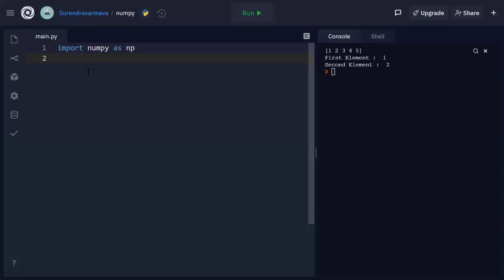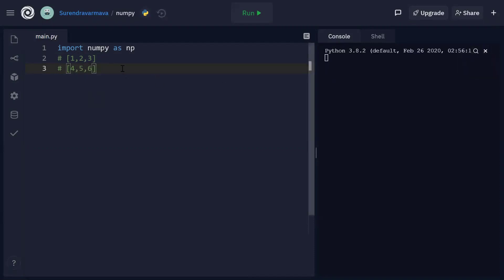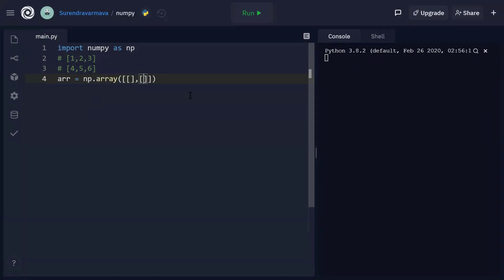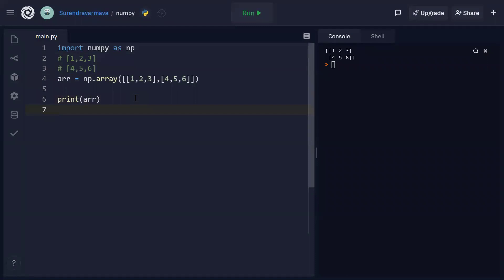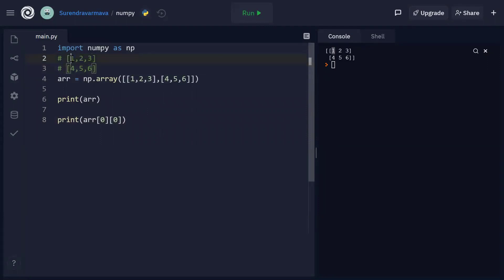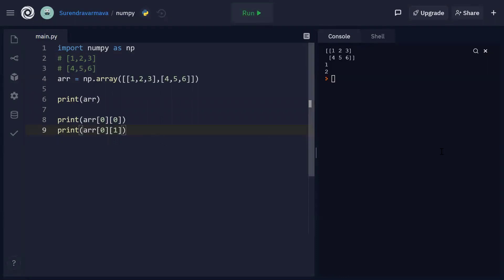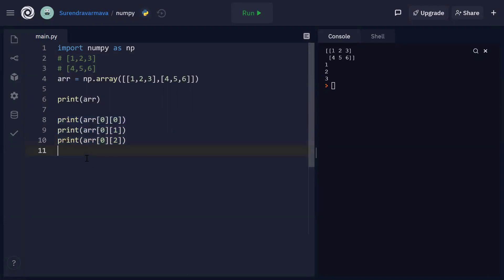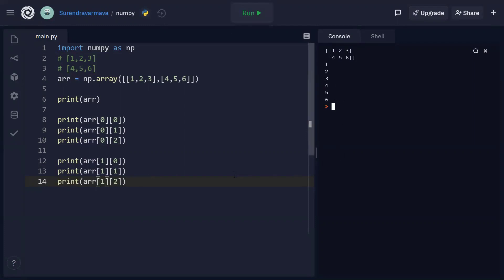Python Numpy to Create and Display a 2D array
To Access my Udemy courses (Includes Assignments also) for lowest price, Check here:

1) 2023 C Programming Bootcamp - The Complete C Language Course

2) 2023 Complete SQL Bootcamp from Zero to Hero in SQL

3) 2023 Complete Python Bootcamp from Zero to Hero in Python

4) 2023 Master class on Data Science using Python A-Z™ : for ML

5) 2023 Core JAVA Bootcamp from Zero to Hero

6) 2023 Data Visualization in Tableau & Python (2 Courses in 1)

7) Python Programming Complete Beginners Course Bootcamp 2023

8) 2023 R Programming Bootcamp

9) Python with NumPy For Absolute Beginners